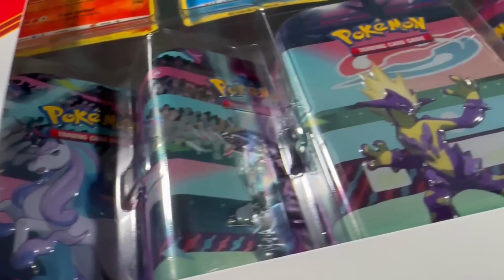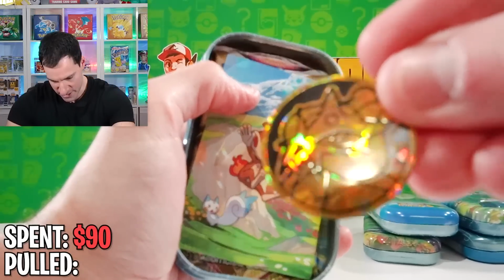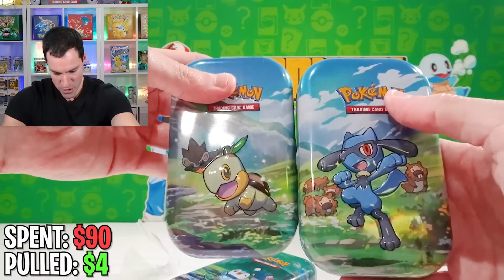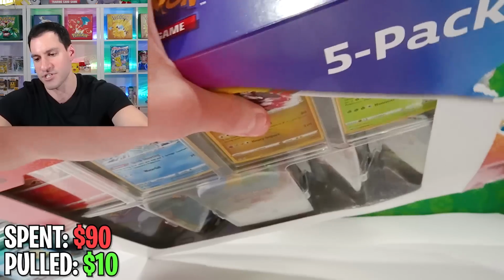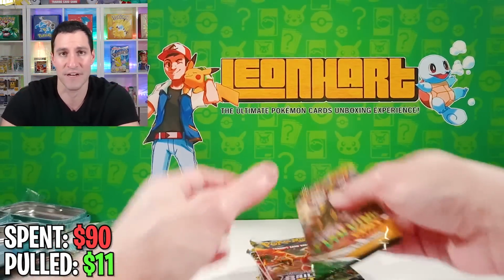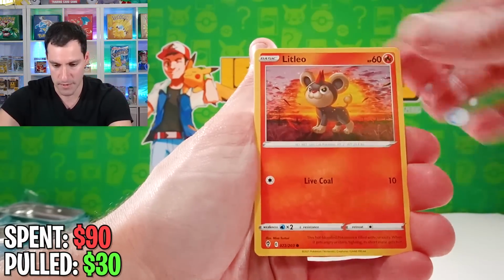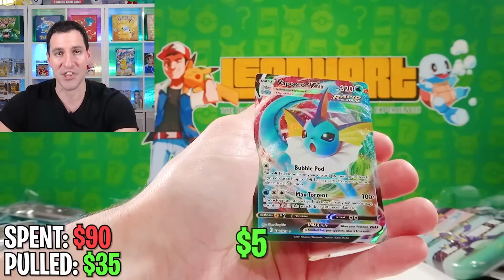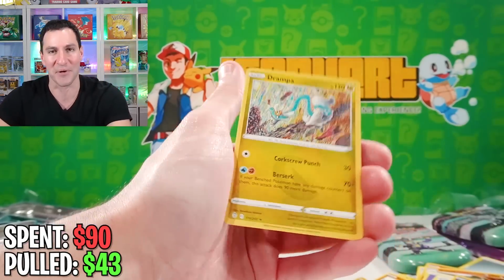POKEMON JUST RELEASED NEW BOXES! (the BEST deal yet)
Pokemon just released 3 new boxes from Costco! Opening every box of new Pokemon cards! This is the best Pokemon deal yet!

► Contact Leonhart!